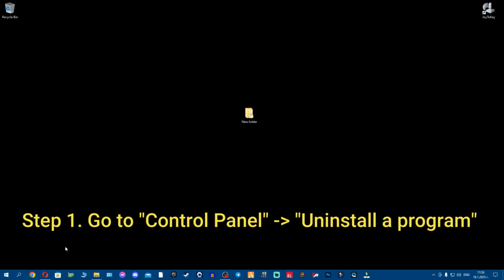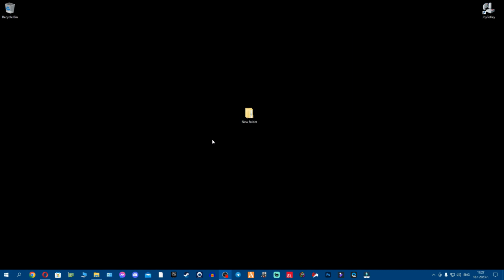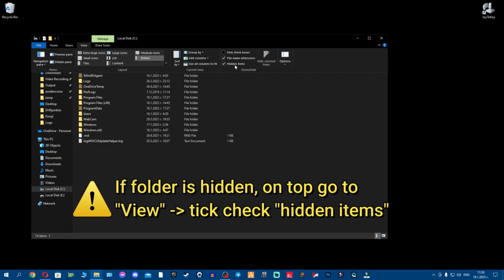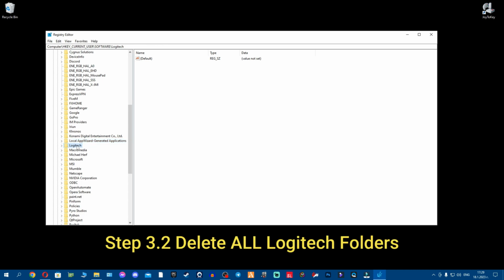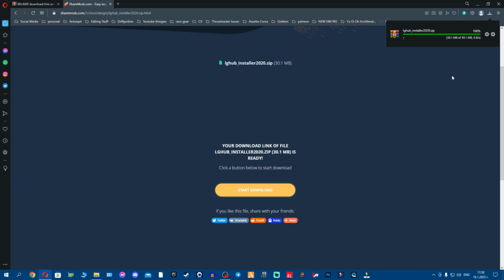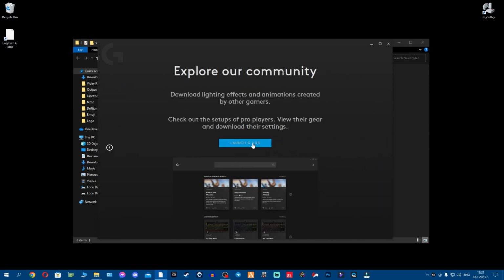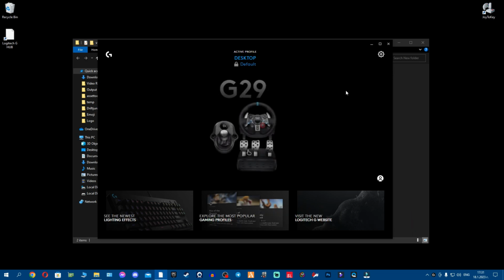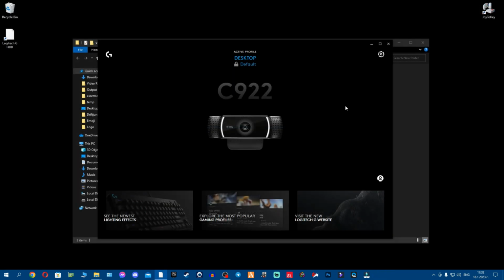How To FIX Logitech (G29/G920/G923) "NO FORCE FEEDBACK" on Windows 10/11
Today I am going to show you Fellas, how to FIX Logitech G29, Logitech G920, Logitech G923 No Force Feedback issue, step by step complete guide.

- Triple Monitor Setup: 3x 27" Acer - XF270H
- Thrustmaster TS-XW Base
- Thrustmaster Racing Clamp
- Thrustmaster Sparco Mod Handbrake + Thrustmaster TM Racing Desk Clamp
- Thrustmaster Shifter
- Thrustmaster T-LCM Pedals
- Ebay BBJ Button Box
- Aftermarket OMP Drift Wheel + NRG Adapter For Thrustmaster Bases

 💻PC Specs💻
RAM:  Corsair Vengeance PRO 16GB (Duo 8GBx2 )
GPU: 8GB RTX 2070 Super